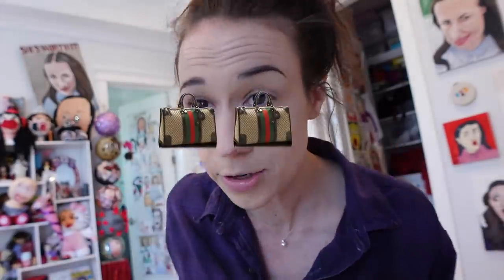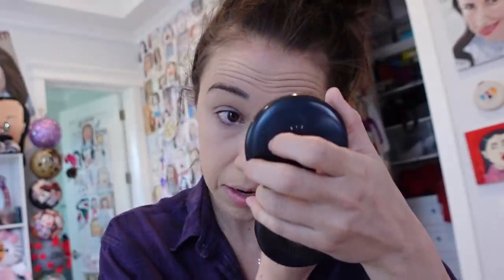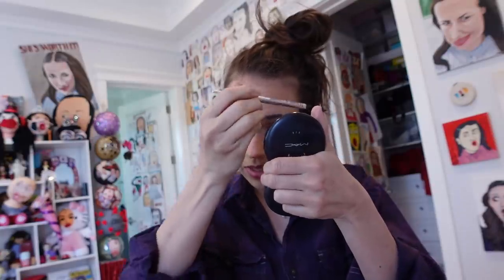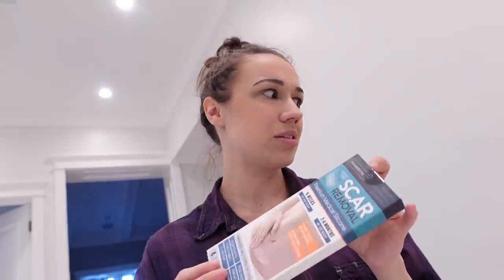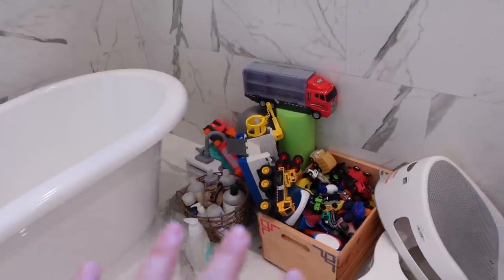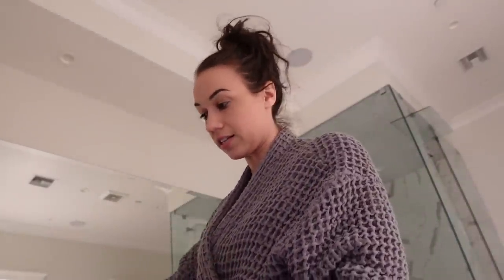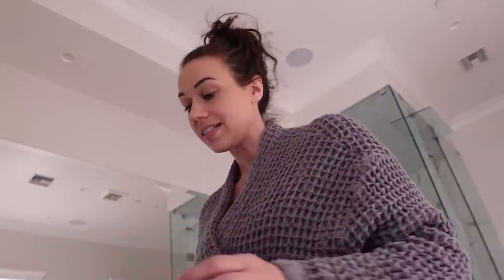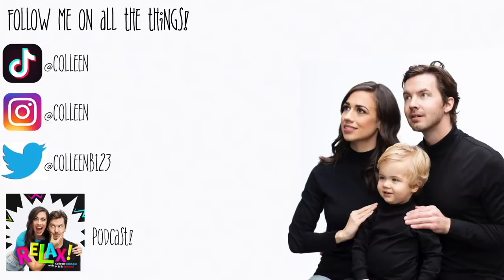BATHROOM TOUR!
Come see me on tour!

snapchat username - Colleen

Colleen Ballinger, Miranda Sings, or Kory Desoto